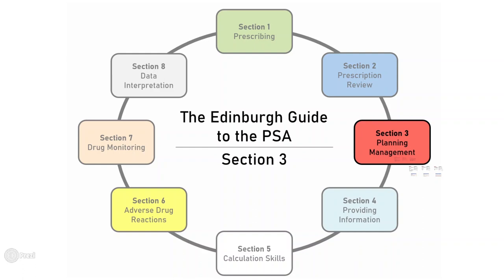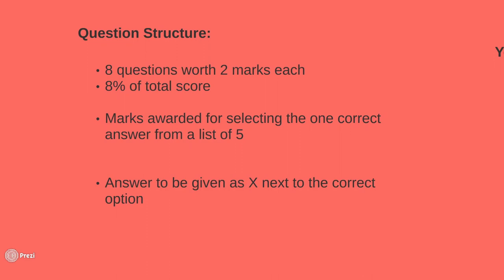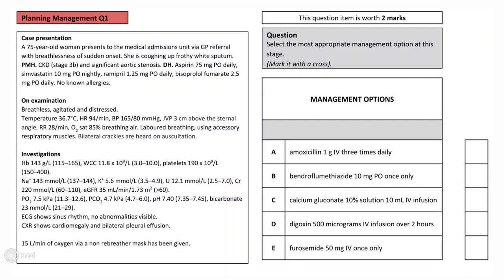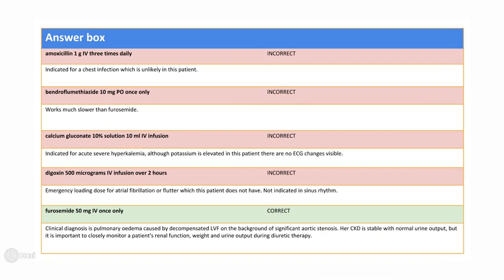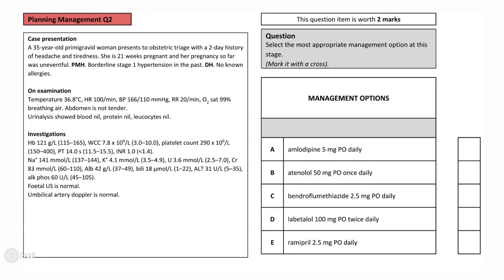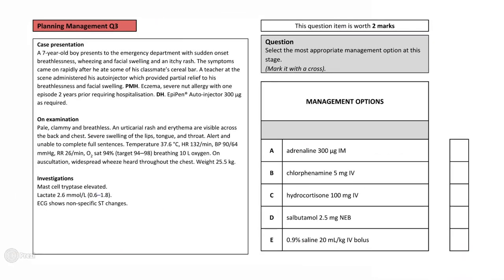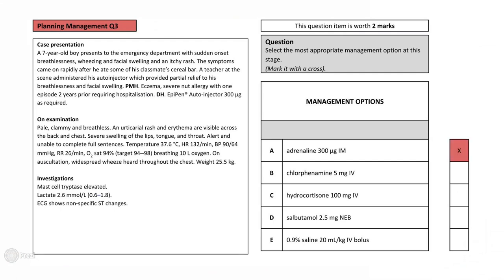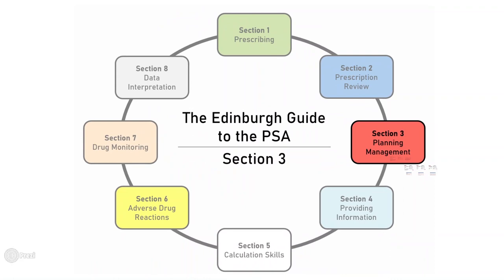Prescribing Safety Assessment (PSA) | Chapter 3 - Planning Management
Want to learn all about the Prescribing Safety / Skills Assessment? You're in the right place!

This video is part of a free, 8-video crash course on the Prescribing Safety/Skills Assessment created by the edPSA team.

The Edinburgh Guide to the PSA is a medical student-led not-for-profit project at the University of Edinburgh, which serves as a community resource for students and doctors preparing for the PSA.

Narrator: Jessica Boyle
Section 3 Question Authors: Sibo Wan, Olaf Tomala
Intro/Outro Creators: Niro Yogendran, Flora Jardine
Script Editing Team: Jessica Boyle, Olaf Tomala, Flora Jardine, Joe Kirkpatrick
Audio-Visual Team: Anna Wijngaard, Sibo Wan